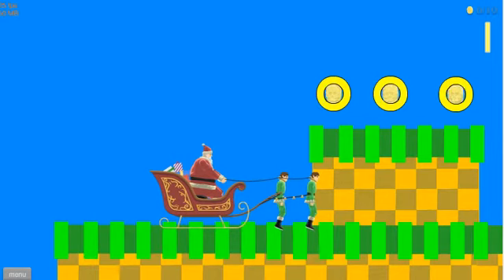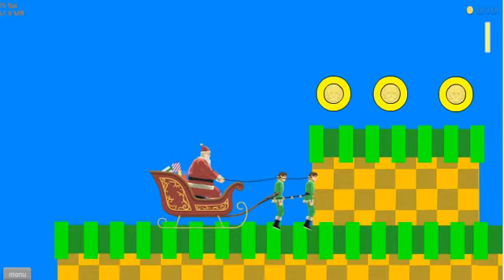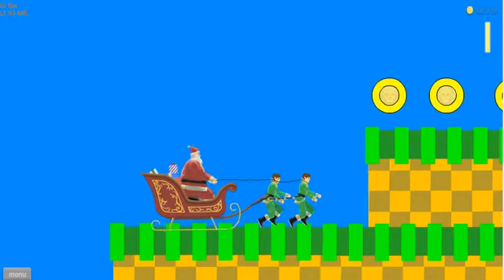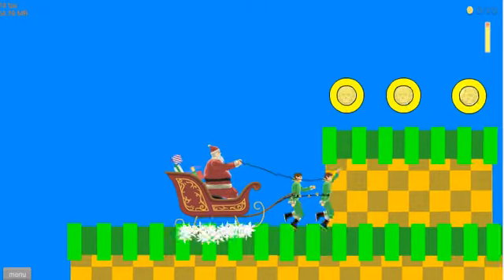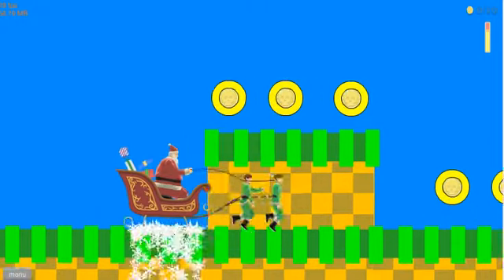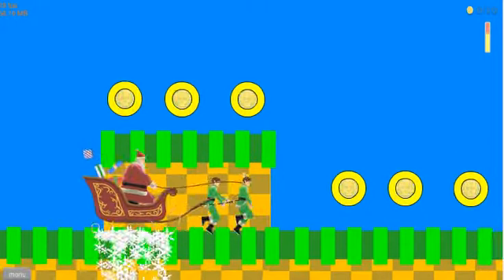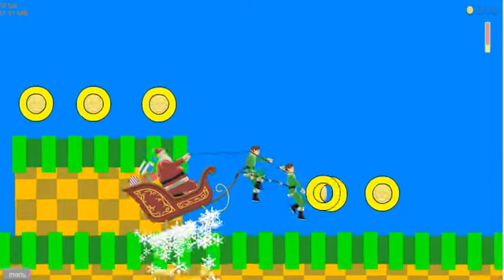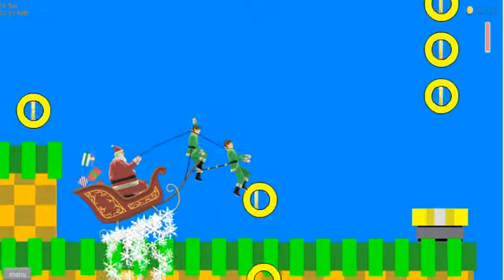Santa and Betty in Green Hill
rip the elves and Betty Boop